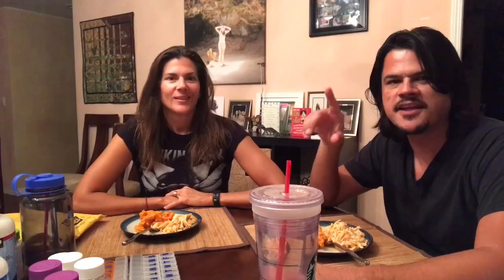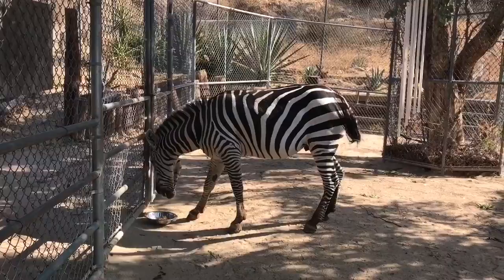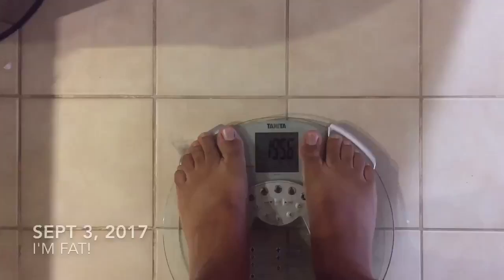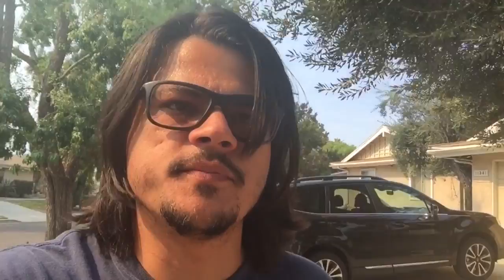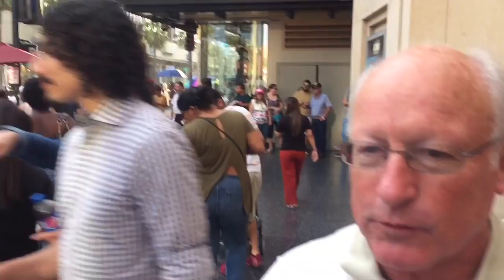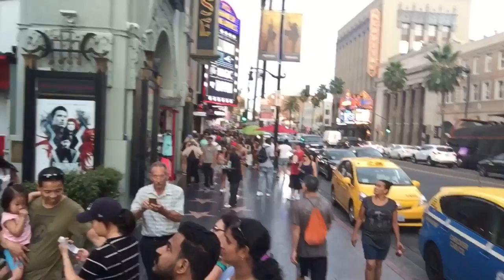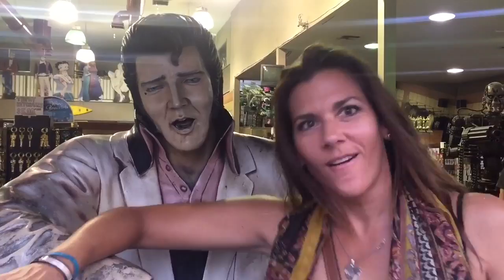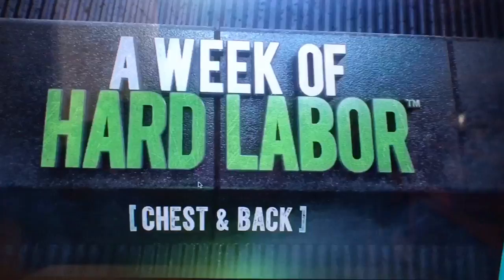Mail Time Zebras Hollywood Tour Musso & Franks Drunk Swimming & Workout Daily VLOG 101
Mail Time, We get GIFTS! Wildlife Waystation Zebras, We tout Hollywood and have a Birthday dinner at Musso & Franks. Plus Drunk Labor Day Swimming & Workout all wrapped up in one Daily VLOG

Daily VLOG of another beautiful California day.

Want to contribute a video opener?
Shoot an opener in Landscape then Upload your video opener to YouTube unlisted and message us the link through facebook
Checkout VLOG 67 and 68 for examples.

Camera Gear:
RetiCAM Smartphone Tripod Mount
LifeProof FRE
OtterBox DEFENDER iPhone 6/6s Case
Rode SmartLav
Rode VideoMicMe
YiKaiEn iReader
Lightning Dock Extender

Hero 5
Wasabi Power Battery & Dual Charger for GoPro HERO5
Hero 5 Waterproof Case
GoPro Breathable Mouth Mount
GoPro Suction Cup
GoPro Jaws Flex Clamp

Canon HF S200

Wrist Straps
Vantec Smoovie Pocket Video Stabilizer
Joby MPod Mini Stand for Smartphones
Manfrotto Tripod
Telesin Dome for GoPro Hero 5
Litra Lights